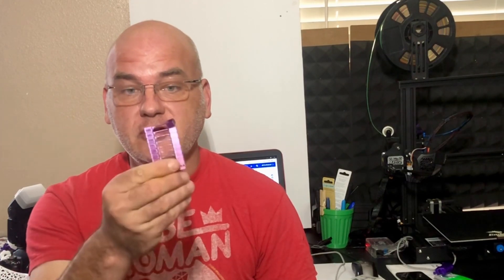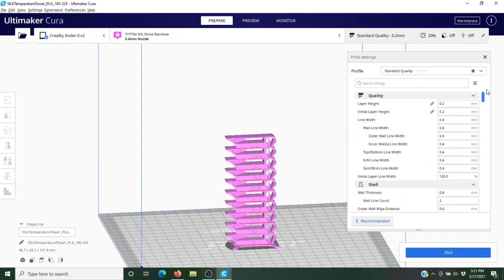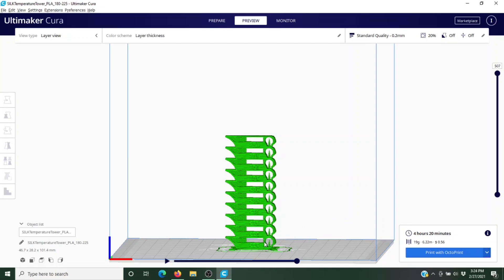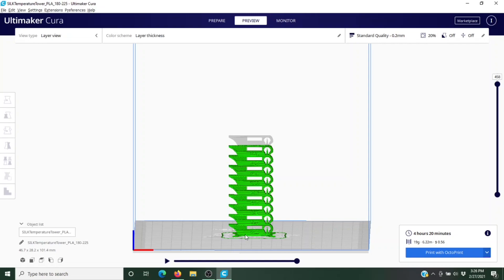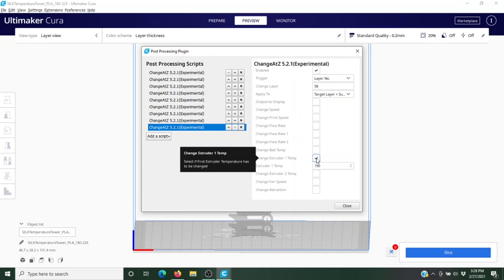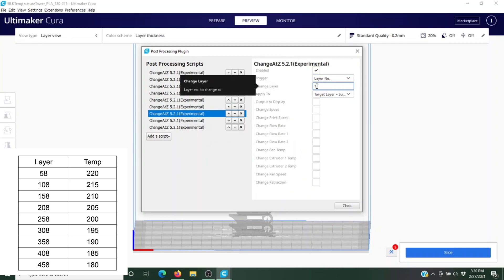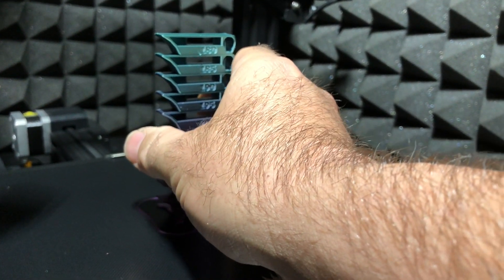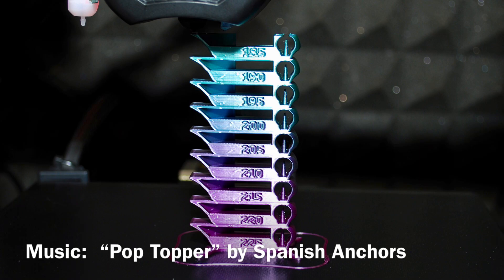Let’s Print a Smart Temperature Tower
Today I make a temp tower in Ultimaker Cura and teach you how to make your own. In the video, I’m using Cura 4.8.0 for my Ender 3 V2. If you are also using Cura as your slicer it should be easy to follow along. If you aren’t, your slicer should have a similar function.

Update 4/2/23 - there is now a plug-in that generates temp towers, among others, for Cura. It works well

It came out after I made this video. But I’m glad so many people have found it helpful!

Chapters:

00:00 Introduction and STL download
01:24 Load STL file into Cura and set initial settings
03:40 Finding the 9 layers where the temp should change
07:06 Setting the temp changes in Cura using Change At Z Height
12:35 Inspecting the tower after printing
14:29 Conclusion

In this video I use the first downloadable file for PLA 180-225

Temperature changes on the tower are achieved by modifying the G Code. Go to Cura's top bar menu, select extentions - post processing - modify g code.  Then we are using the Change at Z command in this video.

After you save the file, remember to delete the extra G code commands!  You don't want them accidentally inserted into your next print and ruining it.